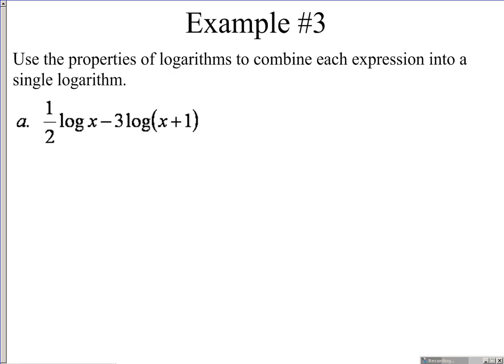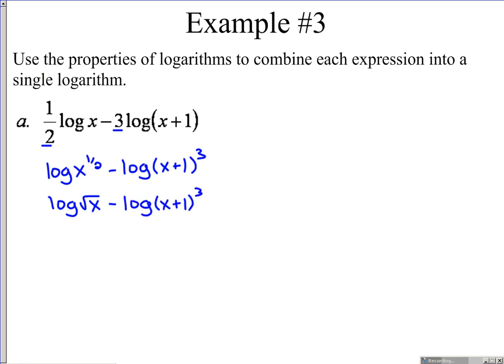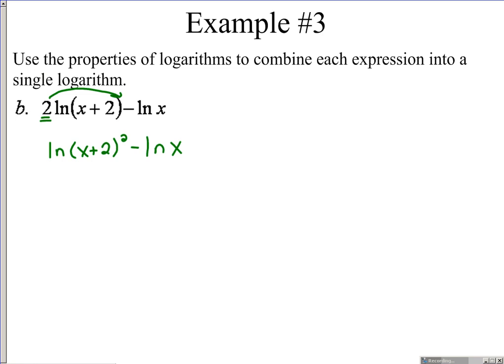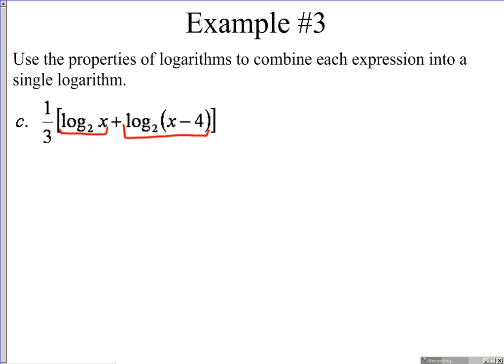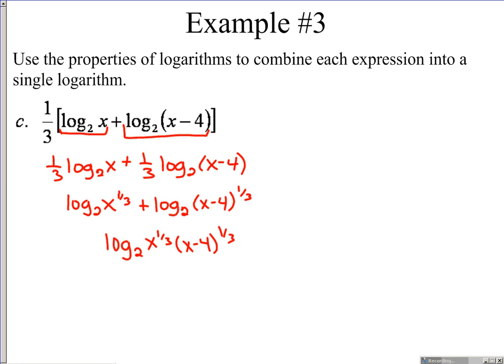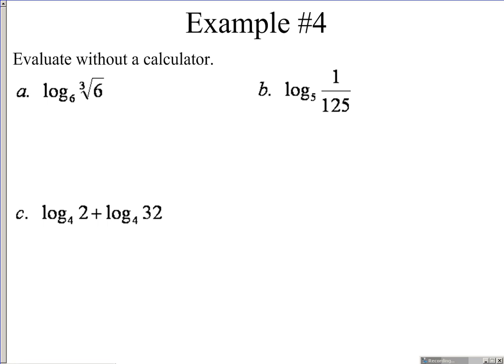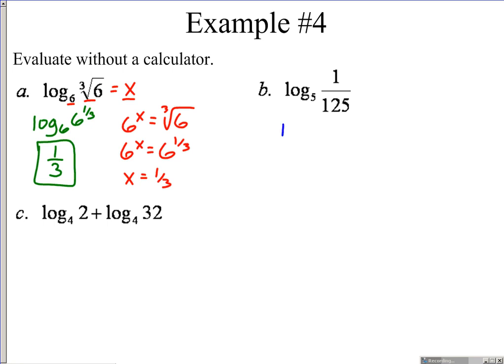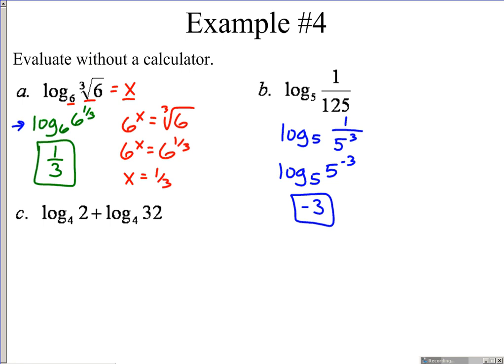•3.3B Properties of Logarithms